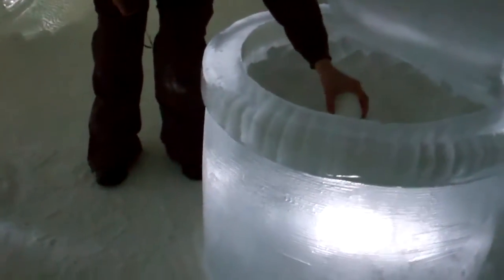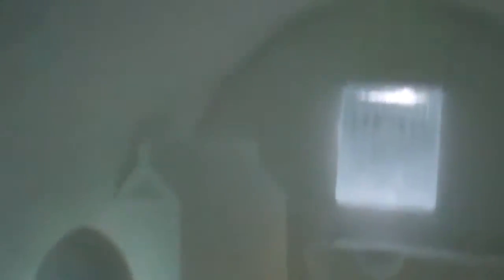Learn Earth Magazine - Sweden - Ice Hotel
Welcome to Learn Earth Magazine!
LearnEarth Online Magazine was started in 2013 for entertainment and informational purposes.  Many years of extensive travel had collected a catalog of media and stories.  We thought it would be good to share with the world, and give other people and places an outlet to publish.
Our Ideology:
 – Do the adventures makes us great?
 – Do we adventure because we are great?
We think both the destination and the traveler are what make the trip.
where you can find additional reading, photos, facts, and recipes, about travel and the Earth we share.